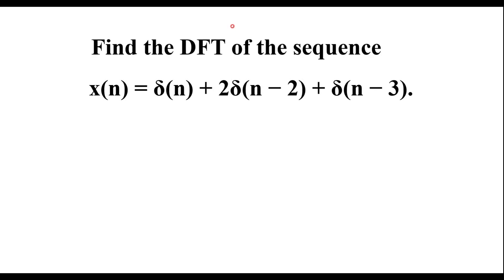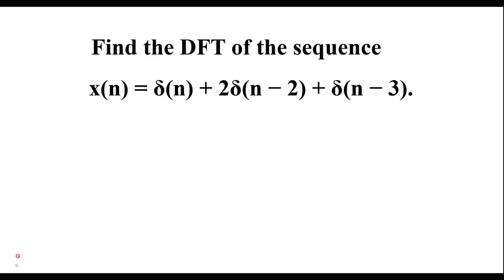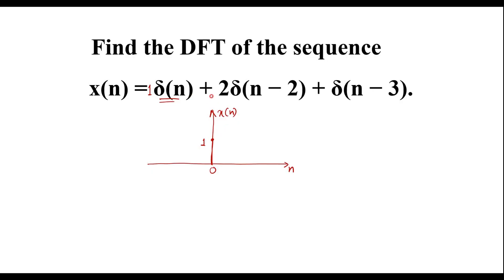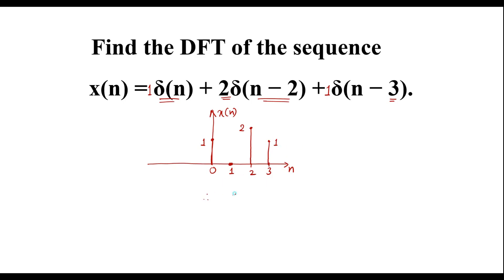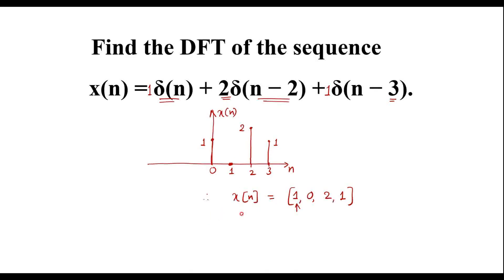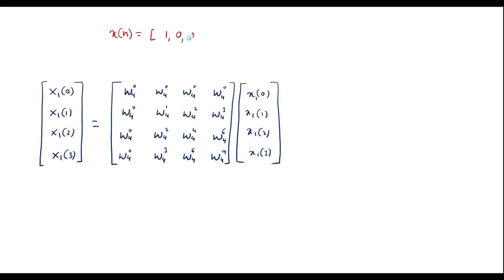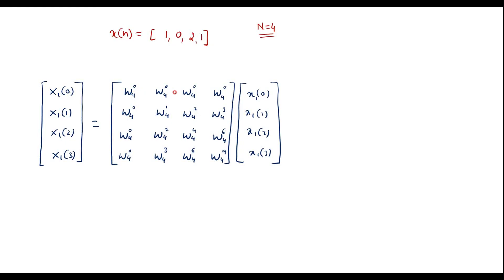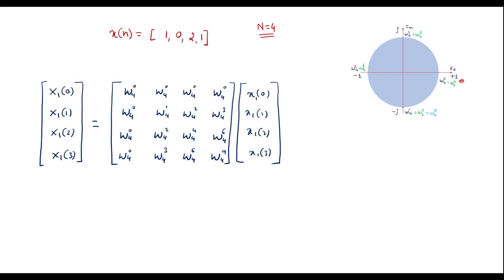Find the DFT of the sequence x(n) = δ(n) + 2δ(n − 2) + δ(n − 3)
Digital Signal Processing BEC502 VTU Model QP